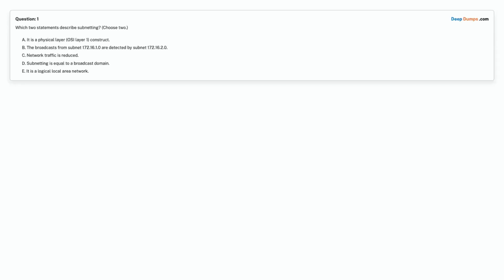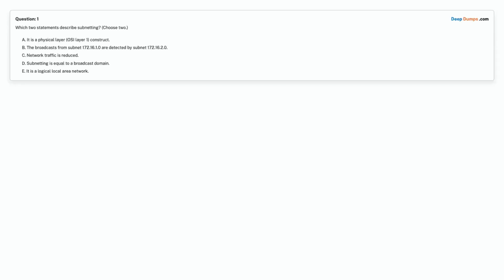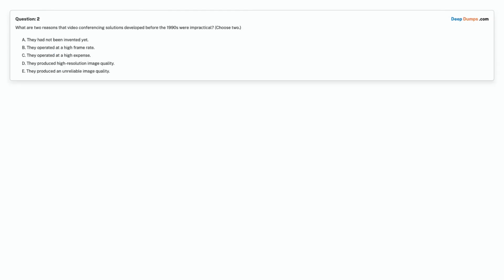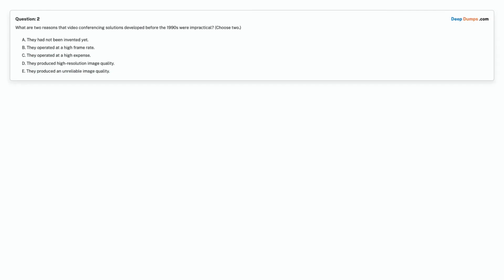100-890 Real Exam Questions & Answers | Complete Exam Prep Guide (with practice questions + free PD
100-890 Real Exam Questions & Answers | Complete Exam Prep Guide (with practice questions + free PDF) | Deep Dumps

Good Luck!